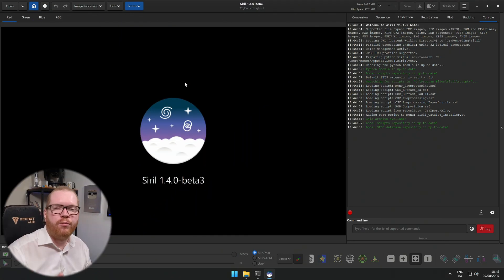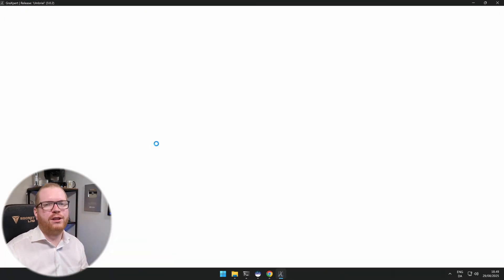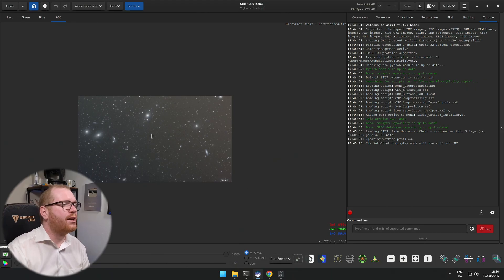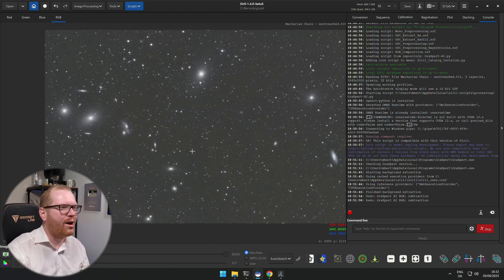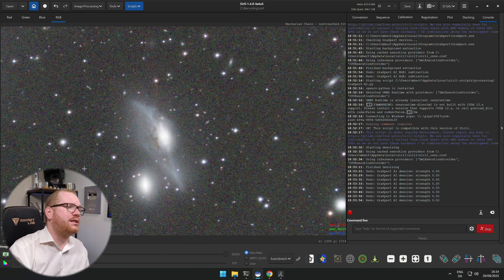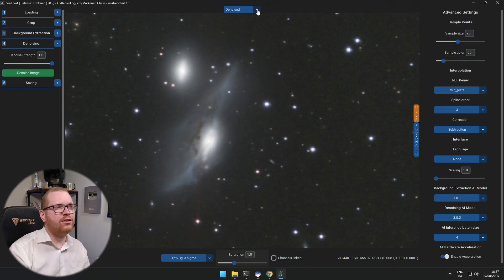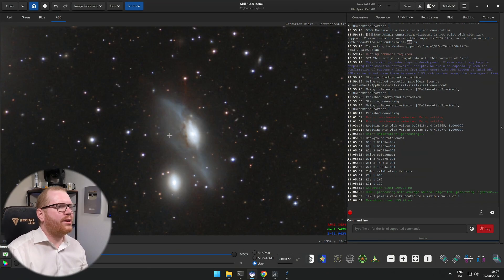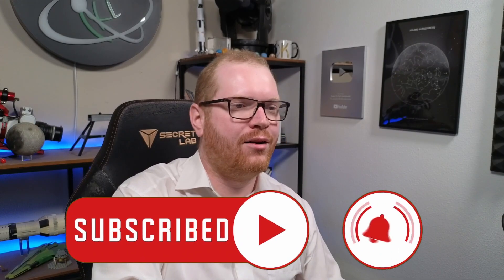Using Graxpert in Siril – Full Setup & Tutorial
Learn how to install and use Graxpert, the powerful background extraction tool in Siril. In this tutorial, I’ll walk you through the full setup process and demonstrate how to integrate Graxpert with Siril for easy background extraction and noise reduction. Whether you're a beginner or a seasoned astrophotographer, this video covers everything you need to get started.

Topics include installing Graxpert, basic tool navigation, integrating with Siril, and how Graxpert fits into a standard post-processing pipeline. This is the perfect intro for anyone looking to improve their astrophotography workflow using free and powerful tools.

SOCOAL LINKS

00:00 - Intro
00:36 - Installation
02:04 - AI background extraction
04:07 - AI denoiser